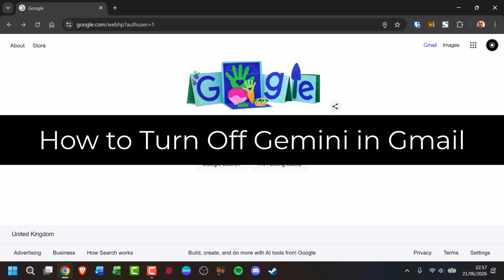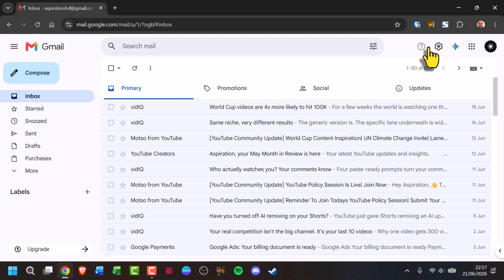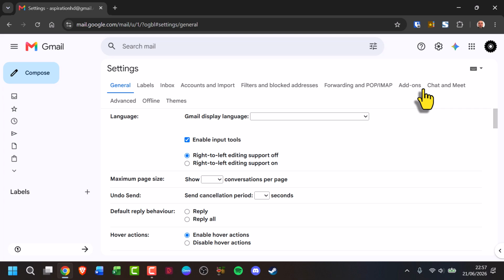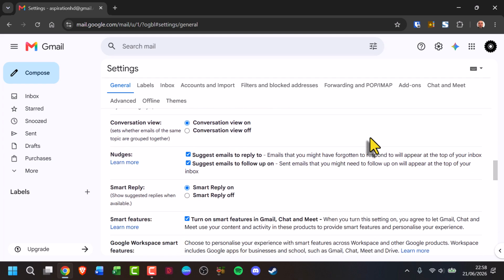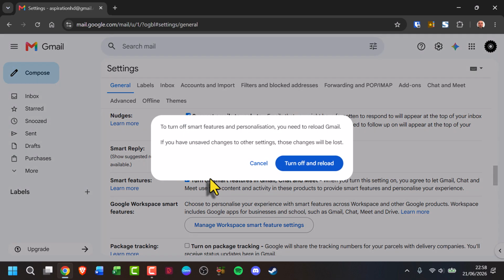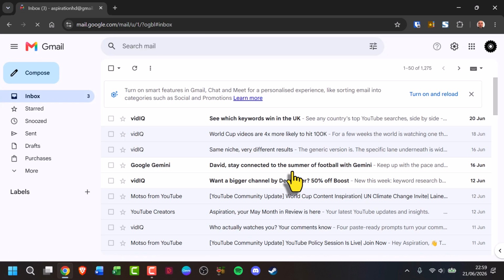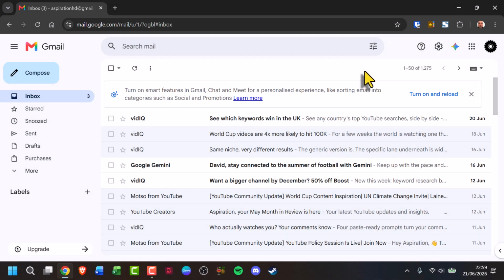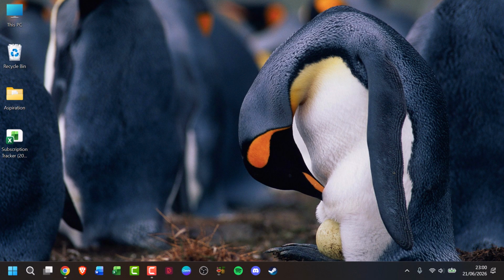How to Turn Off Gemini in Gmail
Want to turn off Gemini in Gmail? In this quick tutorial, I’ll show you how to disable Gemini-related AI features in Gmail step by step.

If Gmail has started showing AI tools, summaries, or Gemini features that you don’t want, this guide walks you through the settings to check and how to switch them off.

In this video:
How to open Gmail settings
Where to find Smart Features in Gmail
How to turn off Gemini-related AI features
What to know if you use a work or school Google account

⏱️ Timestamps:
0:00 How to Turn Off Gemini in Gmail
0:10 Open Gmail
0:20 Open Settings
0:28 Find Smart Features
0:39 Turn Off Smart Features
0:53 Reload Gmail
1:05 Check if Gemini Is Gone
1:15 Google Workspace account note